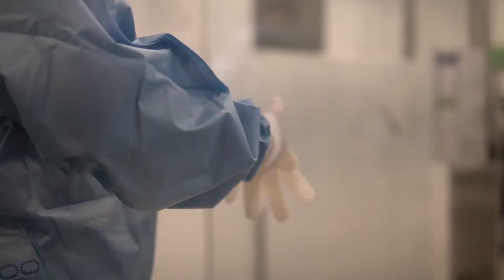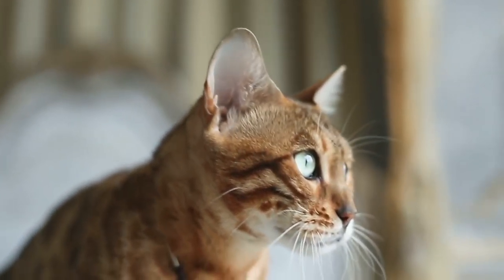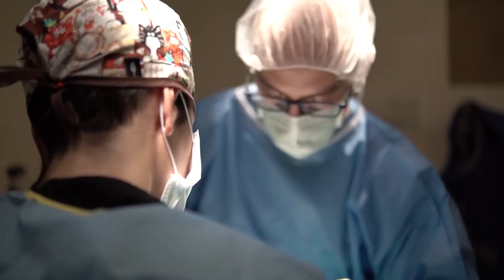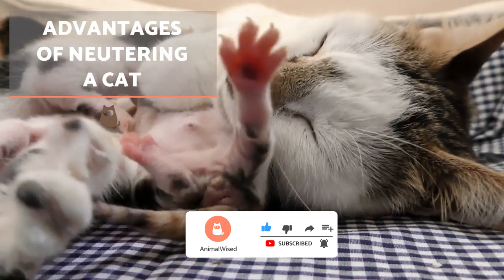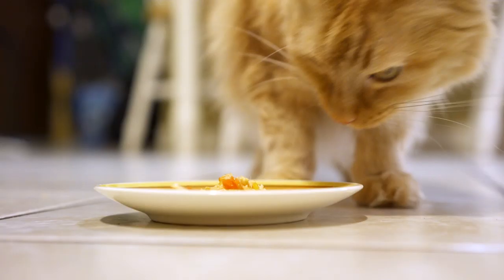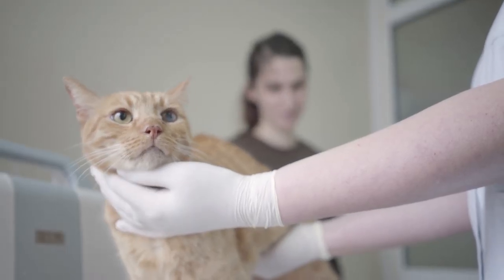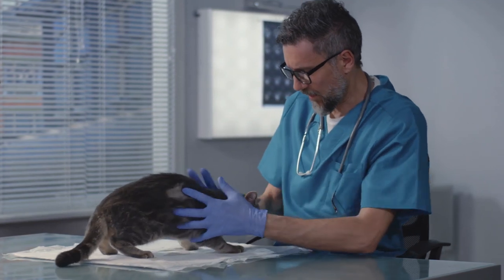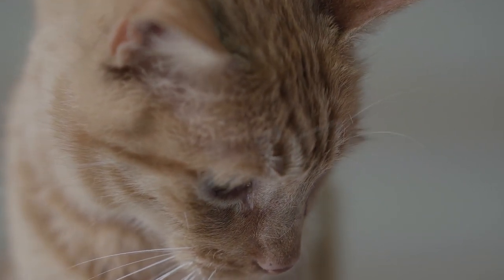NEUTERING A CAT 🐱✂️ Advantages and Disadvantages of SPAYING and CASTRATION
What do you know about neutering cats? Is it better to castrate or spay a cat? What differences exist between operating on males or females? In this new AnimalWised video, we talk in detail about neutering cats: we discuss their benefits, advantages, disadvantages, the right age to neuter a cat and the difference between neutering and sterilization. We also talk about how much it costs to neuter a cat, what happens during the procedure and what we should discuss with our veterinarian. Don't miss out. If you want to know more you can find it out on our